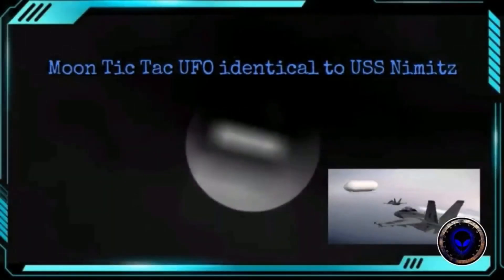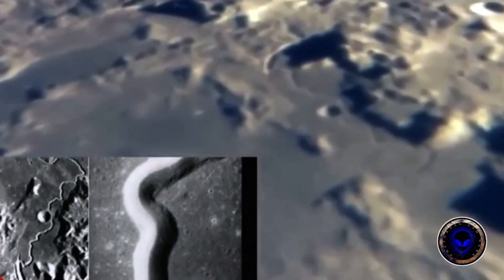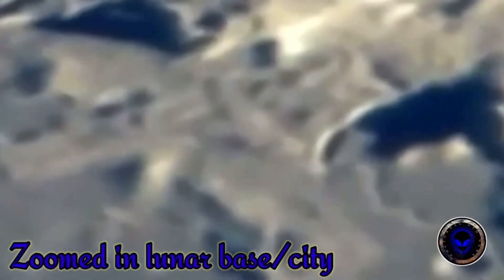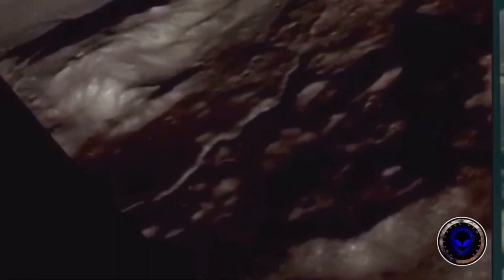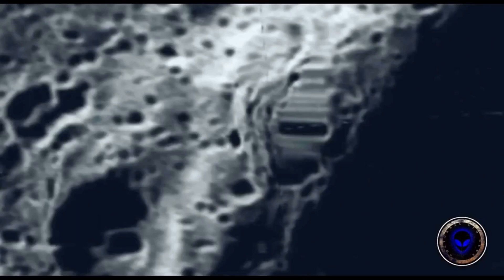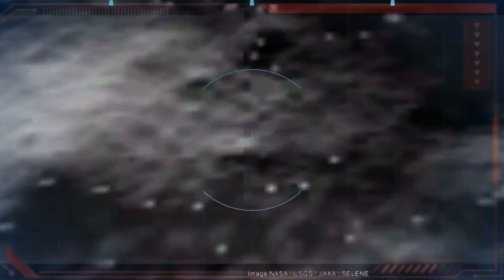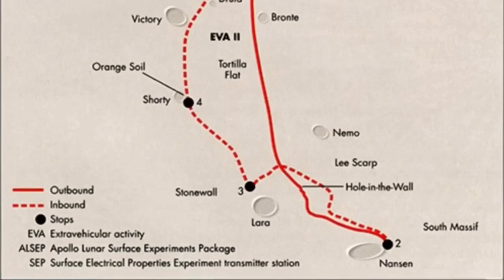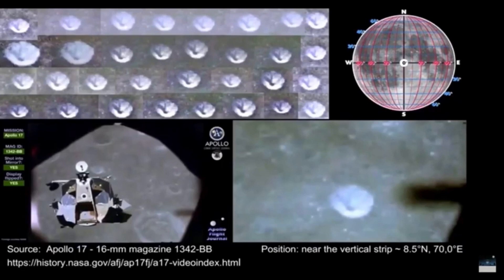Moon Anomalies Best evidence Part One AP-17 💯 Real 1972-2021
This is a collection of some of the best evidence of moon anomalies I’ve seen on YouTube this video took a lot of work to make please share like and subscribe

Every image and video is 100% authentic and verifiable￼ This is not a CGI and this is not click bait this is the real deal￼

￼Nocturnal